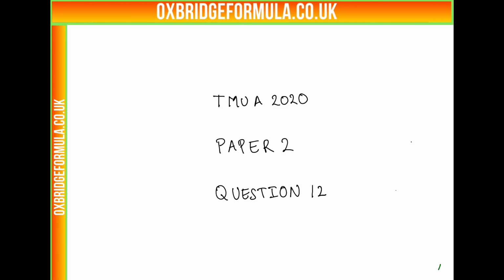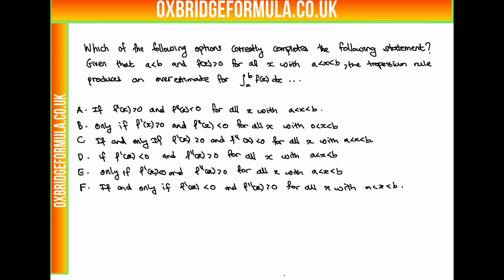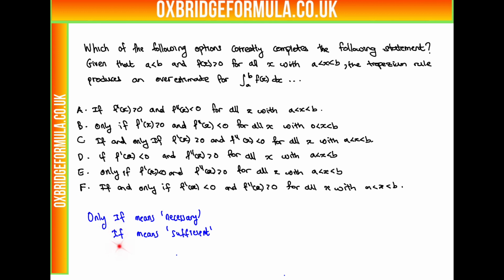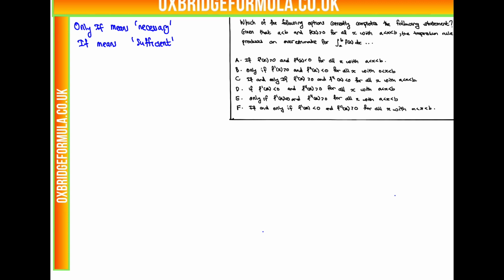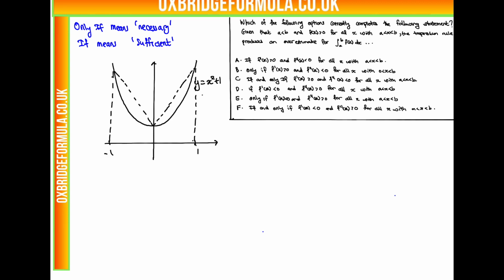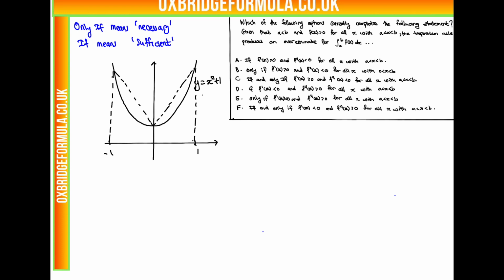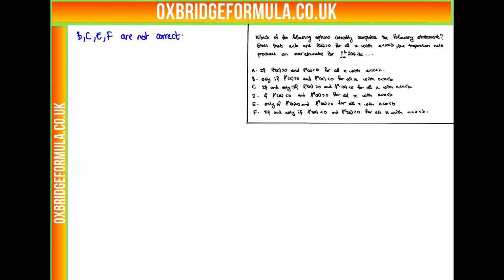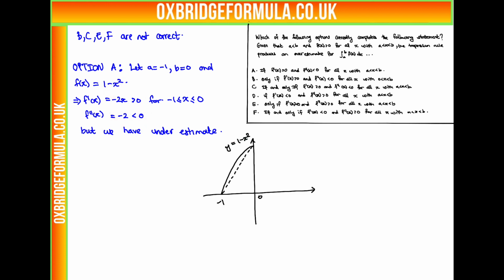TMUA 2020 Paper 2 - Q12 - Worked Solution